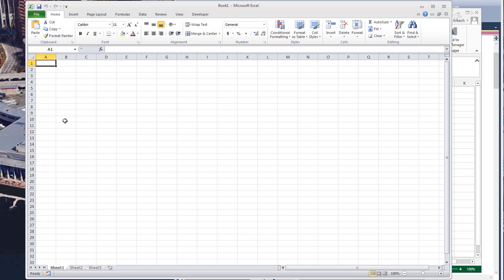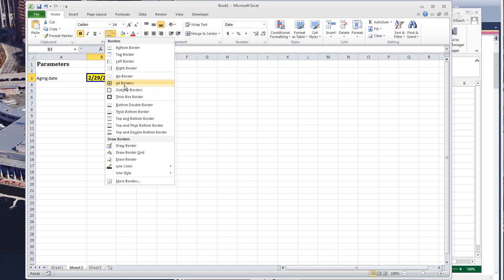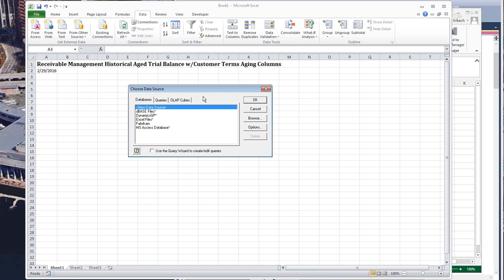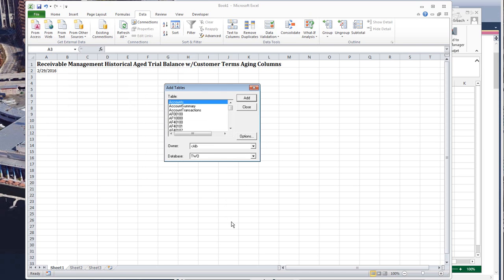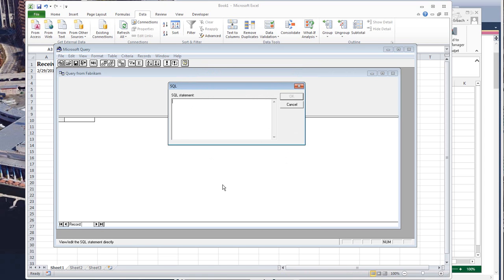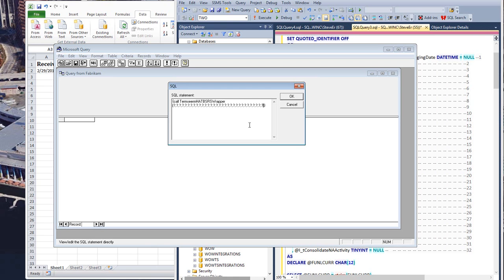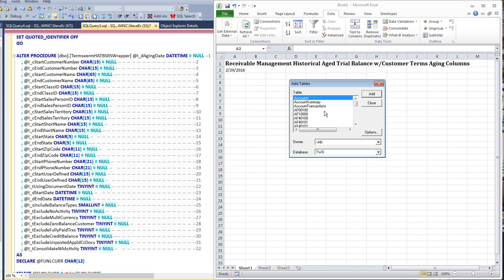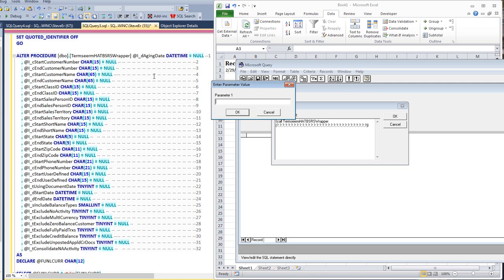GP RM HATB Refex Part 2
Part 2 of 6. Using a modified Dynamics GP SQL stored procedure that extracts Receivables Management Historical Aged Trial Balances, construct a REFEX (REFreshable EXcel workbook) with a Parameters page containing all 32 stored procedure parameters; and a Pivot table. This video starts the process by showing how to connect to the HATB SQL stored procedure with Excel and begin to enter values for the stored procedure parameters.